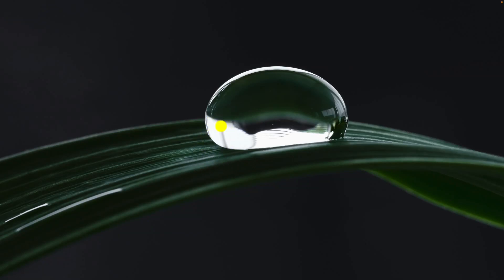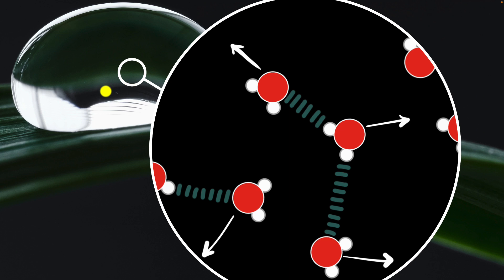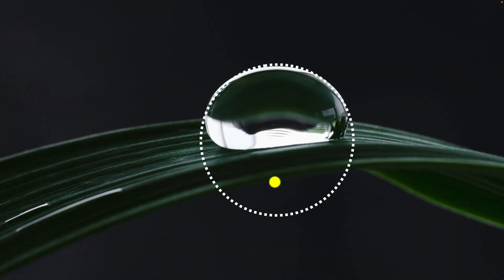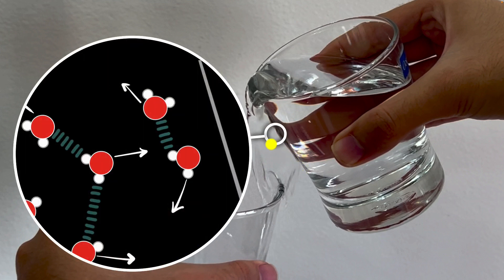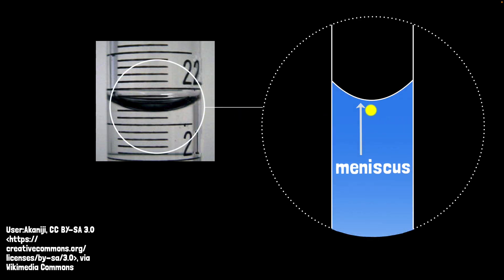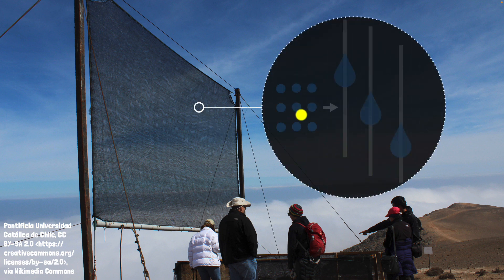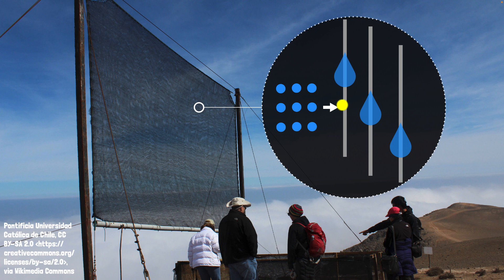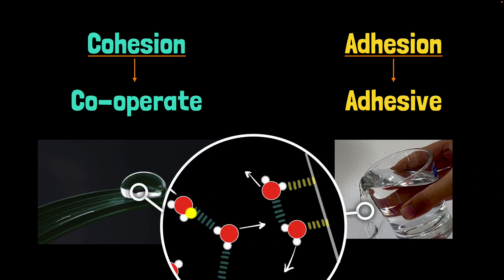Cohesion and adhesion | Middle school chemistry | Khan Academy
Water’s cohesive property explains why droplets form rounded shapes on surfaces. Water molecules attract each other like tiny magnets, which leads to the cohesive forces that hold them together. Adhesion, on the other hand, occurs when molecules cling to other substances, like water and glass forming a meniscus. Together, cohesion and adhesion shape water’s unique behavior on various surfaces.

00:00 Intro
00:17 What is Cohesion?
02:07 What is Adhesion?
03:00 What is a meniscus?
03:56 How fog nets collect water from air
04:38 Summary